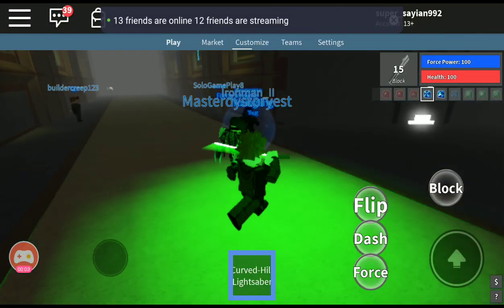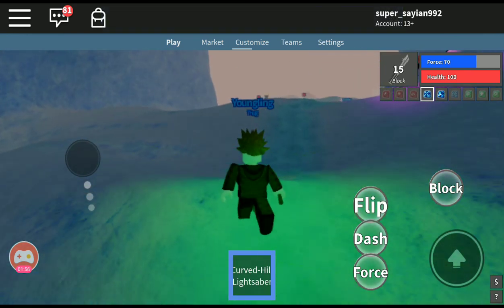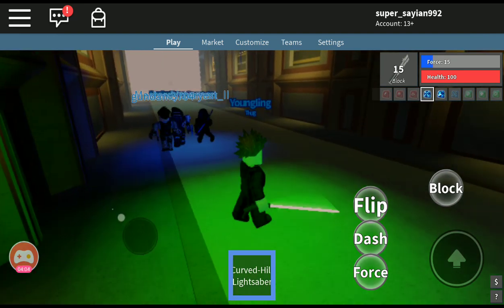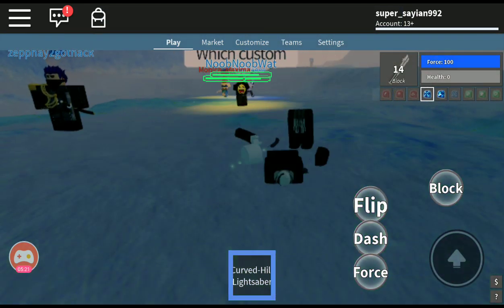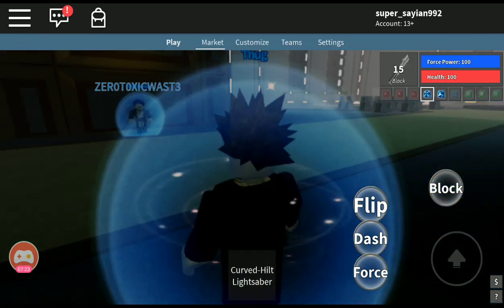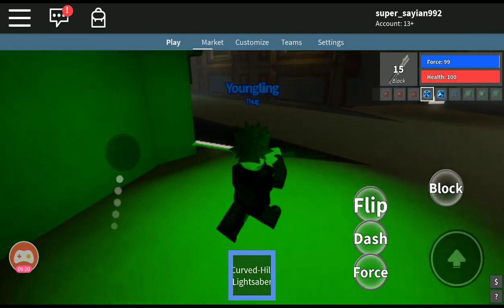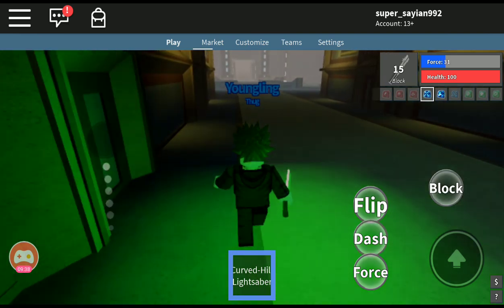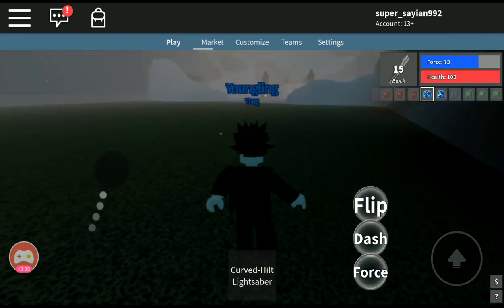Explanation of the temple rooms (read the description)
Watch till 14:16 because the tutorial doesn't work any more